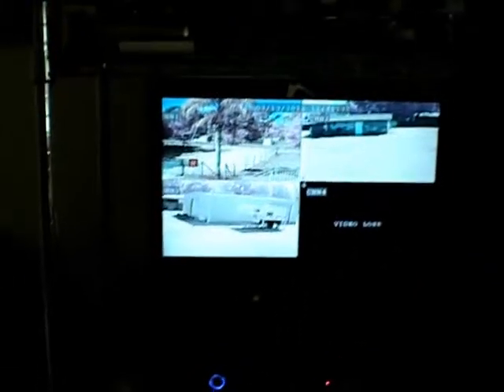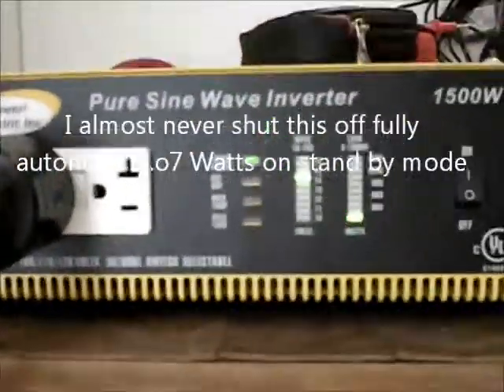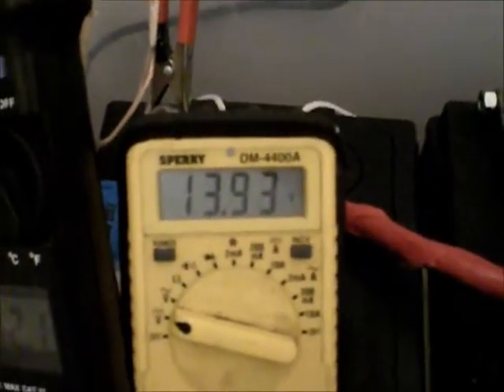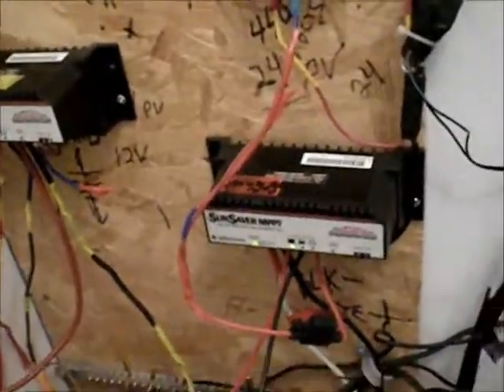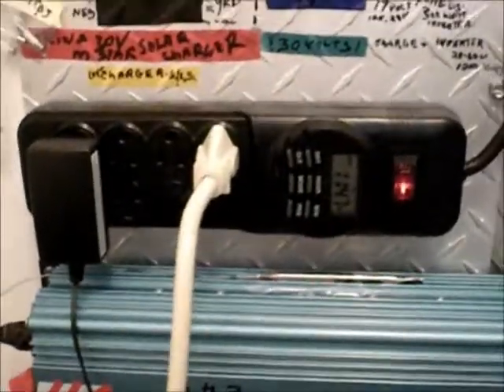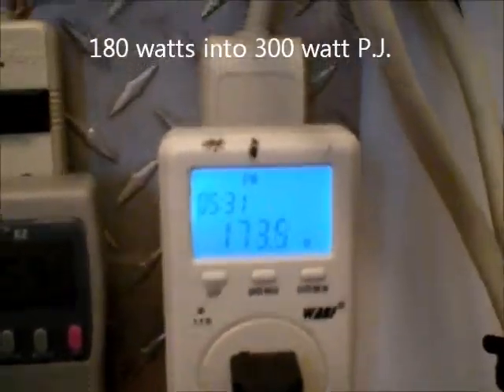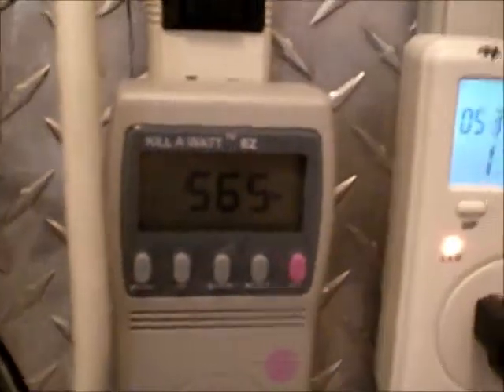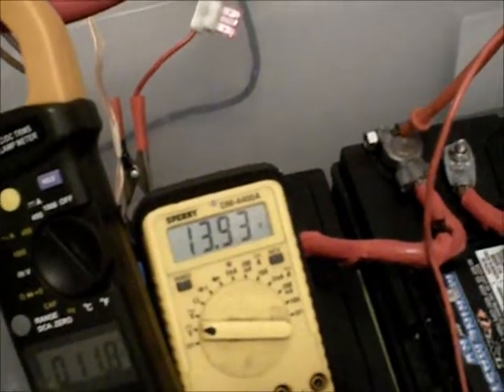Making the best use of solar power..wmv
How I use my system to try & reap the  maximum  rewards on my investment Solar panels inverters, trackers, battery bank, and so on.